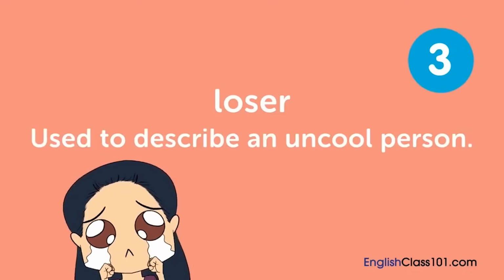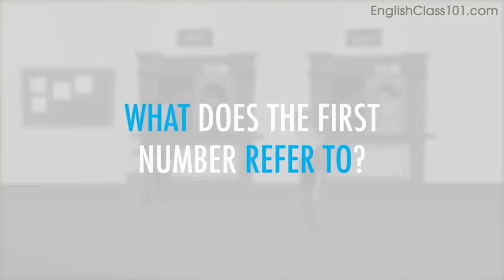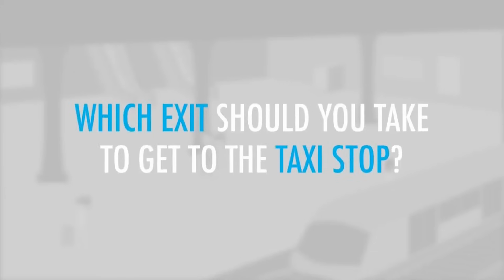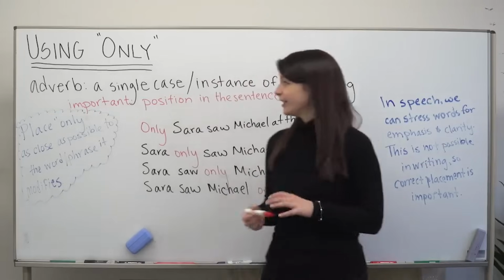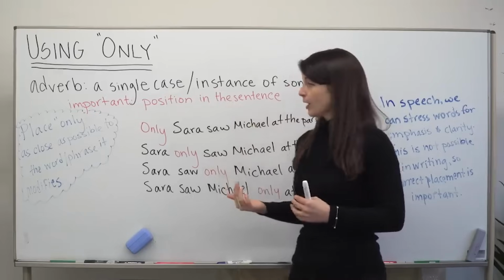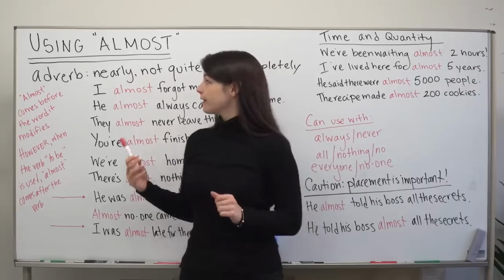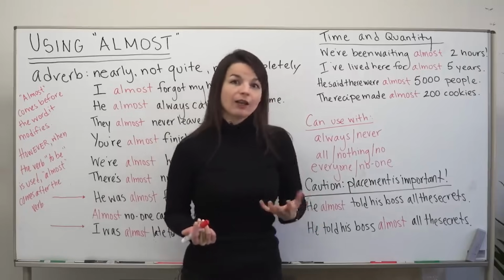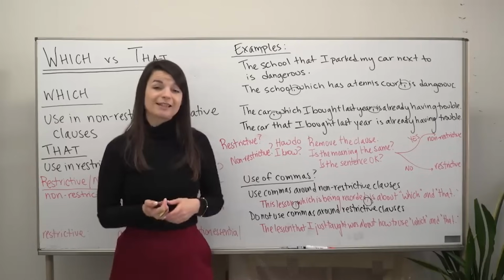You Just Need 2 Hours! You Can Speak Like a Native English Speaker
This is the best video to learn all English fast and understand native speakers.

With this video compilation you'll be able to perfectly get started with English language!

You've decided to start learning English, so let's build up your English skills! In this video, you'll learn some of the most important words and phrases in the English language. If you want to start learning English, this video is made for you. Our host expresses herself in simple English, with subtitles. This video will challenge your listening comprehension skills and help you progress in your English study.

Let us help you through this English basic phrases compilation! This is the fastest, easiest way to pick up basic English!